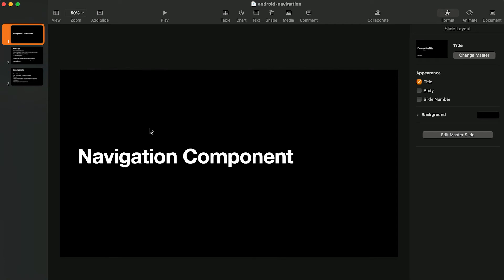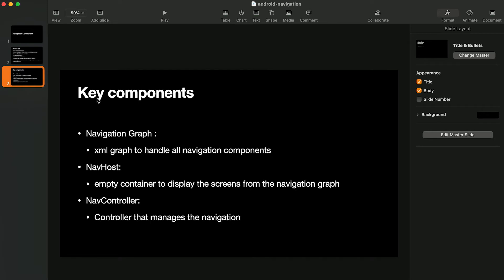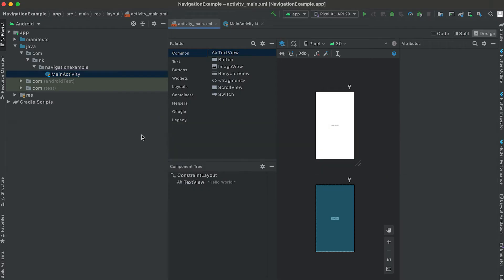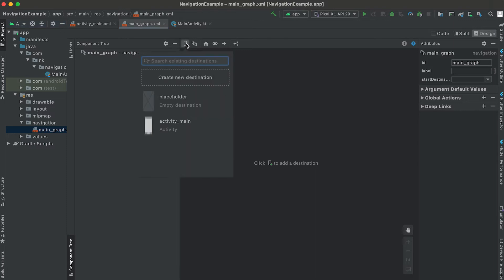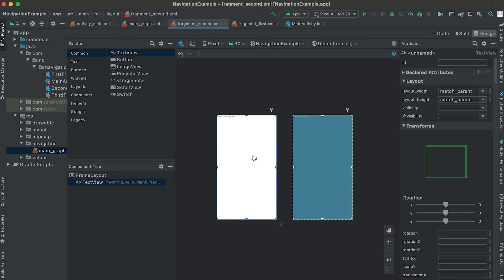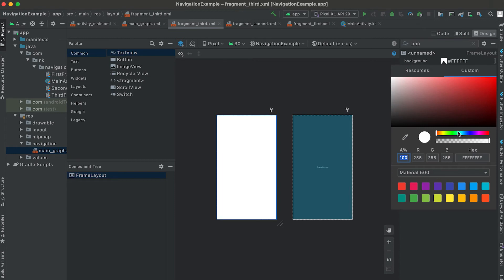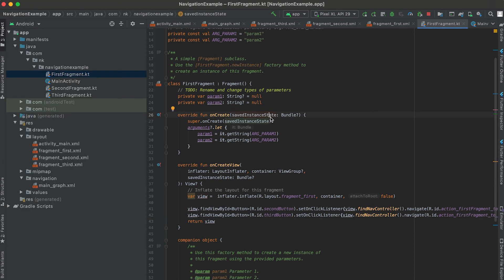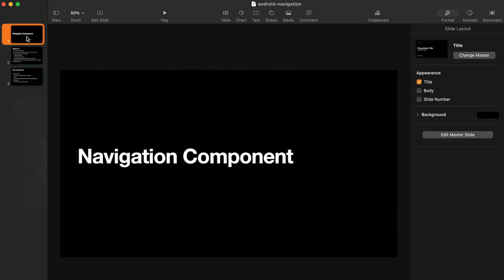Introduction to Navigation Component in Android using Kotlin || Android Kotlin tutorials 4 beginners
Hi Everyone,
In this video, I will give you an introduction to navigation component in Android and how to use it for handling navigations between different fragments with examples.

Code is shared on Github (tag : basic)

git checkout tags/basic -b master